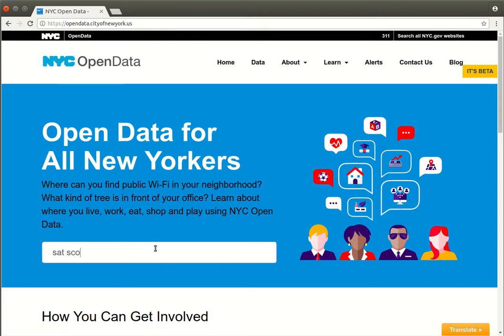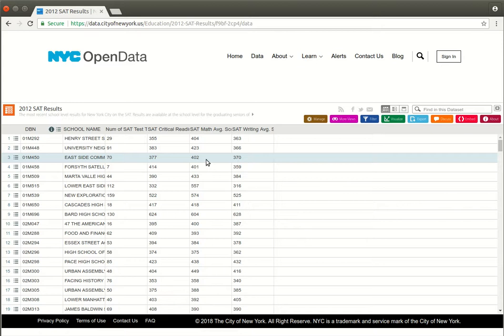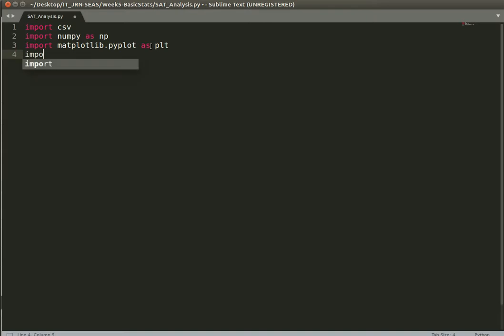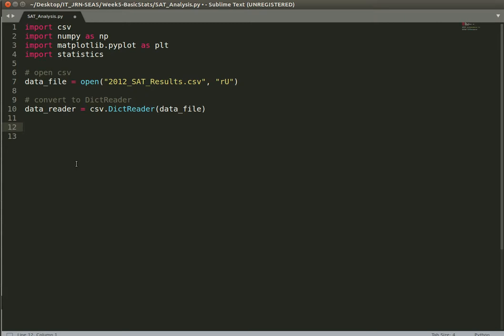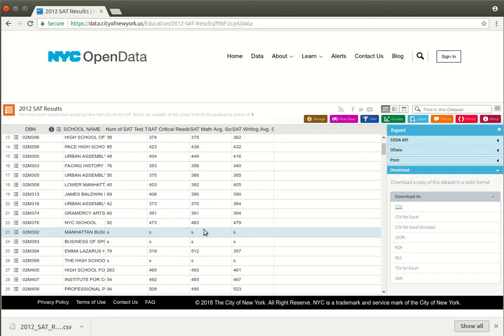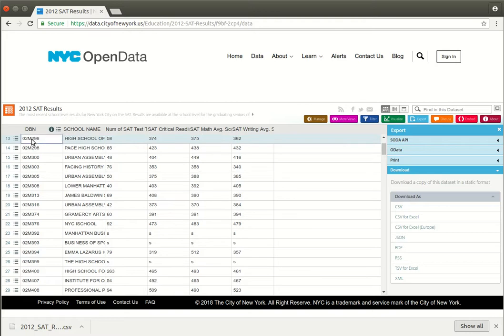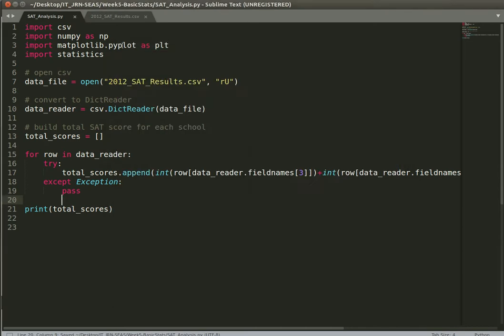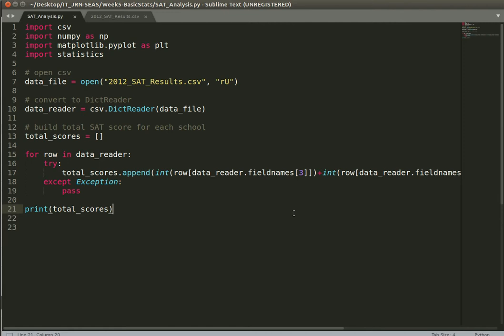BasicSATAnalysis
Intro to basic analyses use Python 3 and sample SAT scores from NYC Open Data